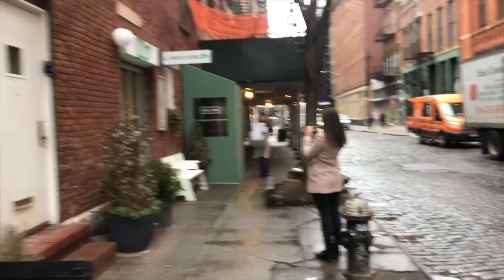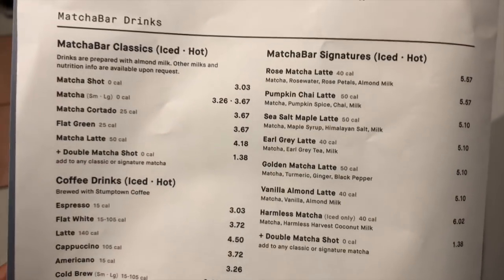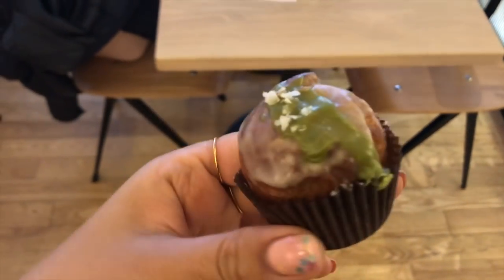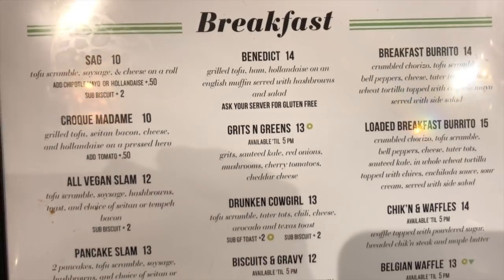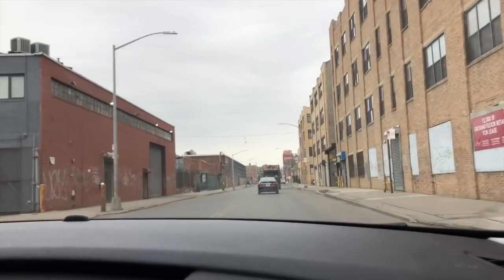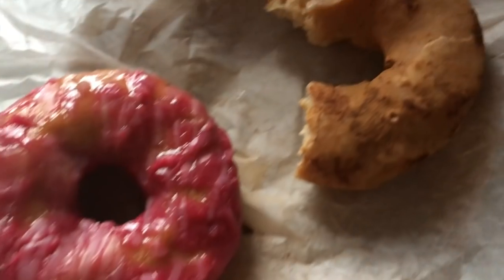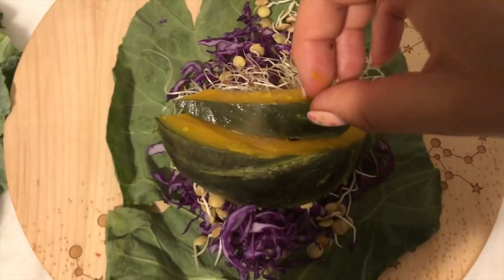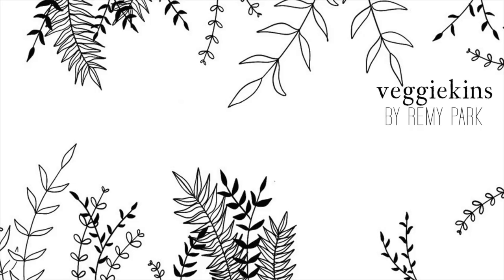Vegan in NYC | What I Eat in a Day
I've been off YouTube for a while because I needed a break while dealing with a couple of things... buuuuut I'm back and here with a quick little  what i eat video! Hope you enjoy it xo

MUSIC
The Paper Kites - Bloom (Close To You) Alex Brandt Remix